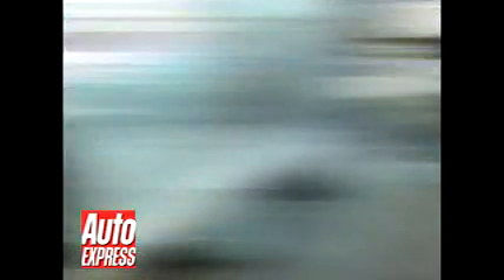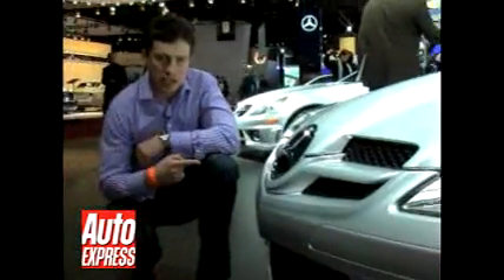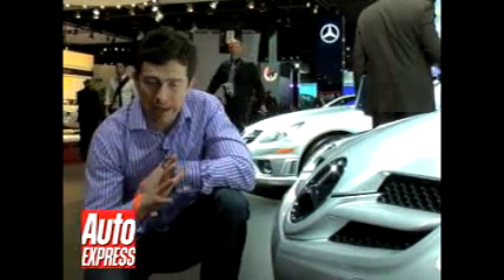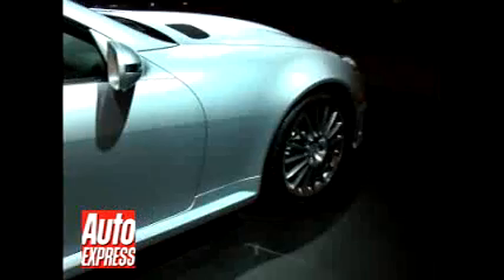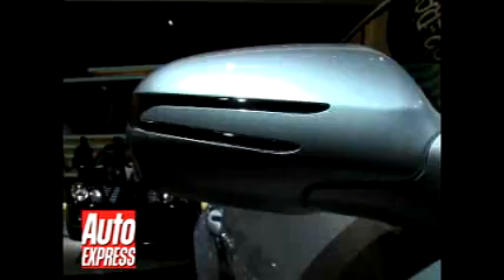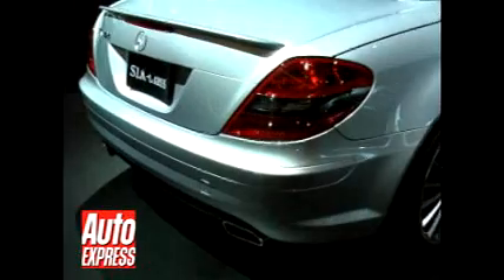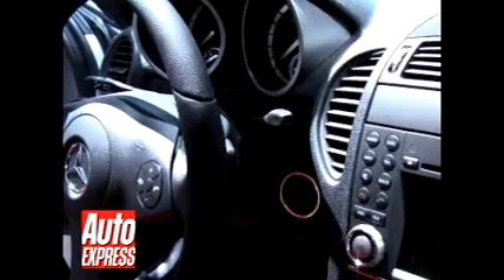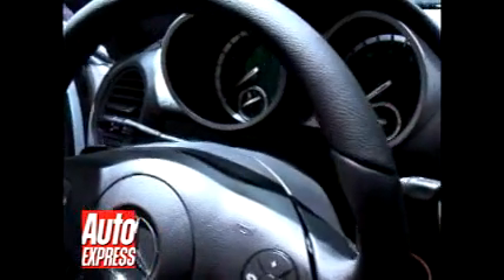Mercedes SLK facelift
One of the biggest European debuts in Detroit was Mercedes' revised SLK.